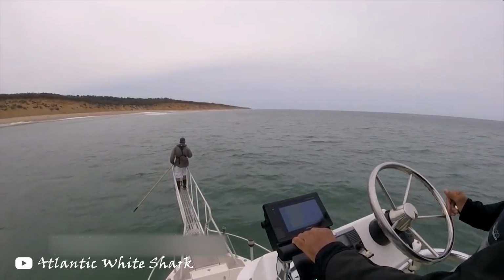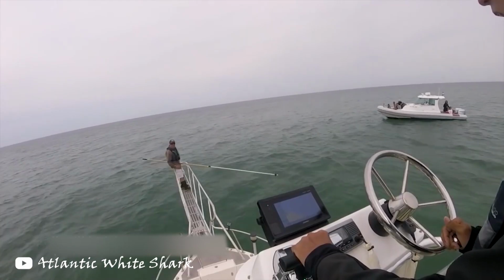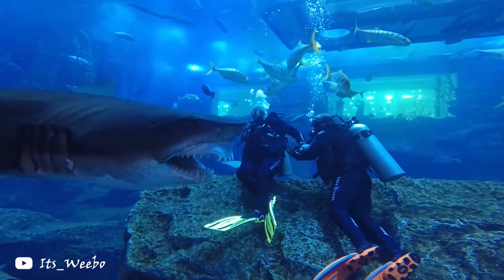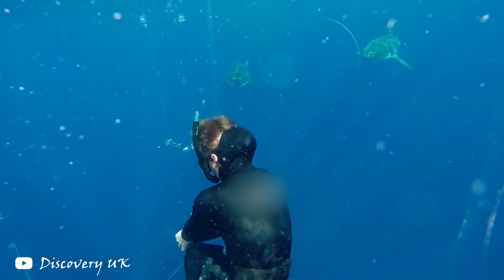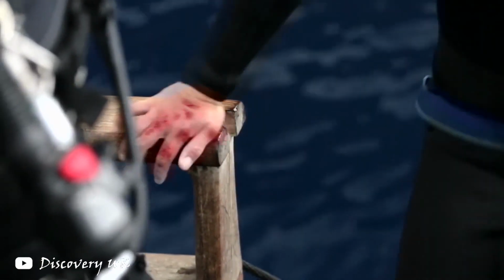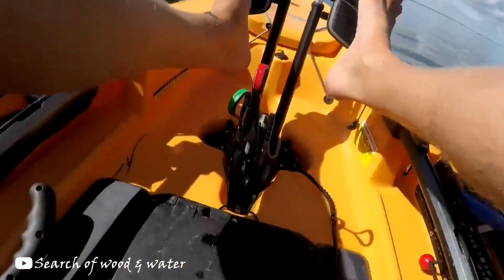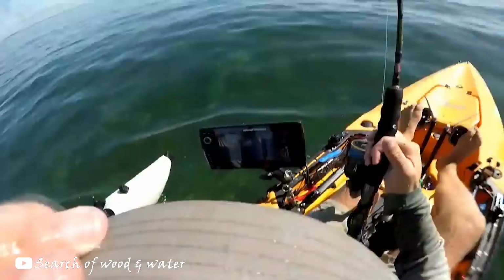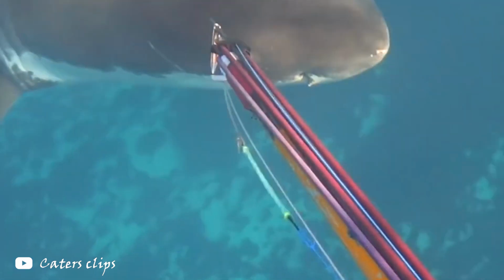6 Shark Encounters you Have Never Seen Before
6 Almost Shark Food Moments  - SCARY Shark Encounters. I'm Captain Drake and in this edited video, we'll show you some clips of apex predators of the sea, shark attacks, great white shark encounters, and even tiger shark sightings. What makes these "camera" moments so scary is  that they were shot in places like the ocean.
About the First Shark Encounter: " While out on research trips, we've seen white sharks breach and we've received multiple reports of breaching white sharks this year from fishermen and boaters. While encounters like this one are rare, this video shows that they’re certainly possible. White sharks are wild and unpredictable animals. This is a good reminder of the importance of not becoming complacent and always staying vigilant when in or on the water."

 Encounters with great white sharks and tiger sharks are actually much more common than you might think. They often occur in people  swimming,  diving, fishing, boating, or simply lying on the beach.